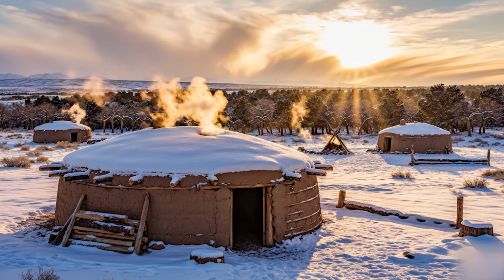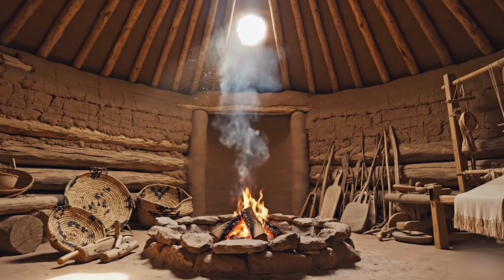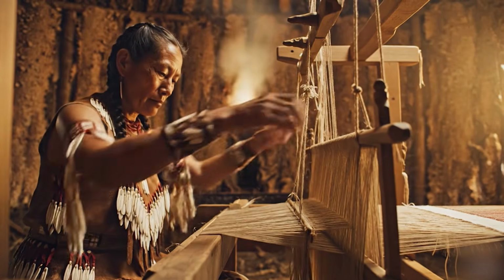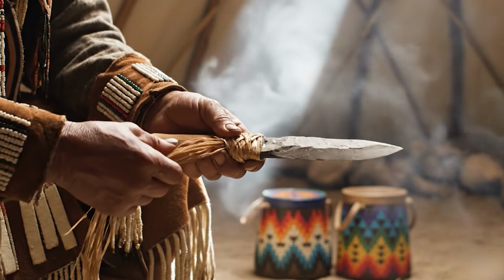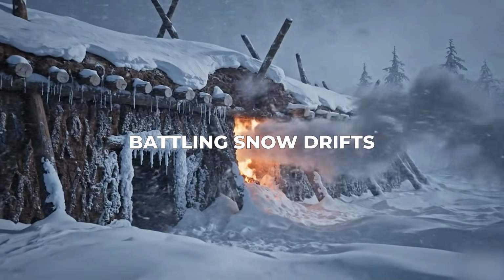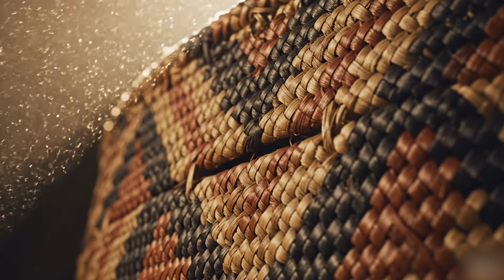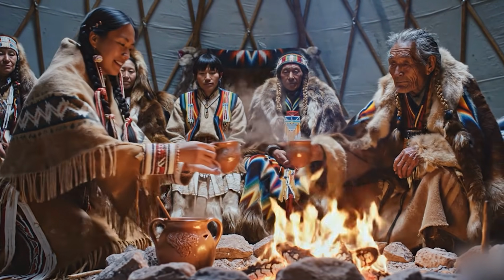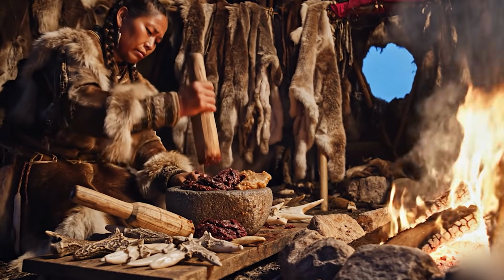A Day in the Life of a Navajo Hogan During a Winter Storm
This video respectfully explores what it truly felt like to live through a full day inside a Navajo hogan—while a relentless winter storm tried to break through.

The wind screams across the frozen land.
Snow piles higher with every hour.
And outside… survival is no longer an option.

Inside the hogan, a different world exists.

Warmth. Silence. Control.

In this video, discover how:
• The earthen dome acted as a natural fortress, resisting wind, snow, and extreme cold
• A central fire created a continuous cycle of heat throughout the entire space
• Thick clay walls stored warmth like a thermal battery, releasing it through the night
• Airflow was carefully controlled to keep oxygen flowing without losing heat
• Snow itself became an extra insulating layer, sealing the structure from the outside
• Food, water, and fuel were managed with strict discipline during isolation
• Every movement inside followed precise rules to maintain order and conserve energy
• Mental strength and routine turned isolation into survival

This wasn’t just a shelter…
it was a perfectly balanced system built to outlast the storm.

Could you stay calm and focused while the world outside disappeared under snow?